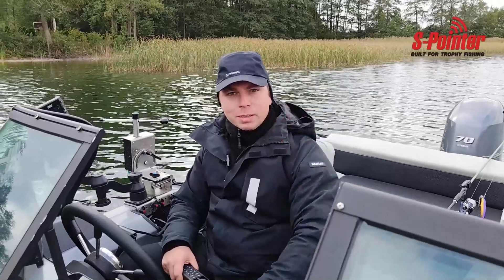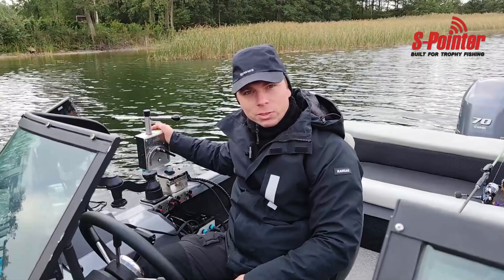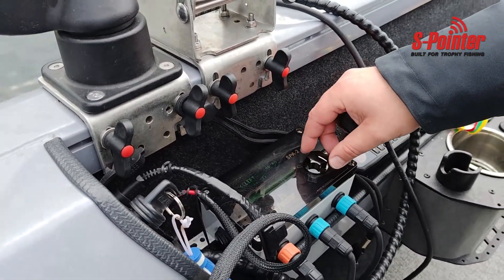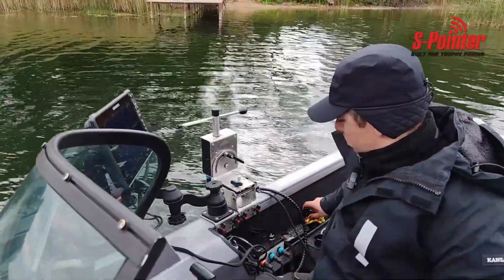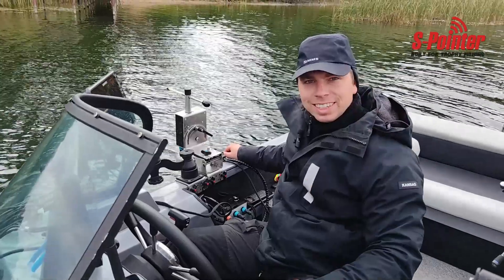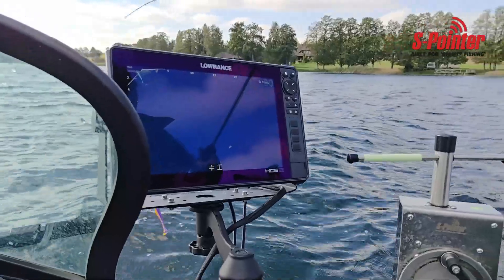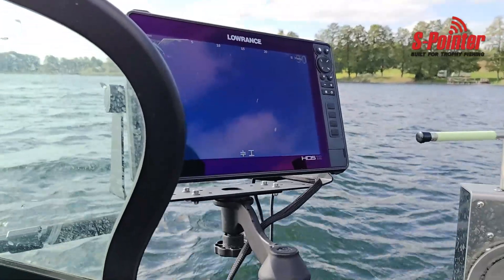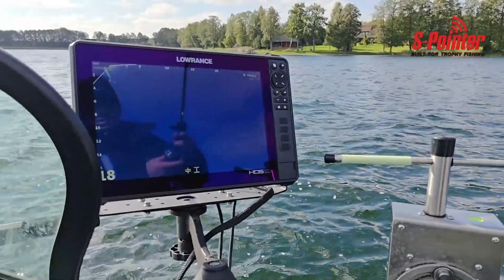Automated Live Sonar pole S-Pointer introduction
Introduction of Manual - Motorized - Automated Live Sonar mount for Garmin Panoptix Livescope / Lowrance Active Target / Humminbird Mega Live